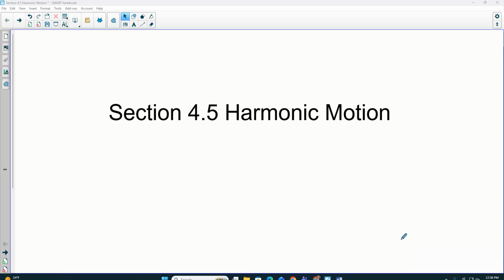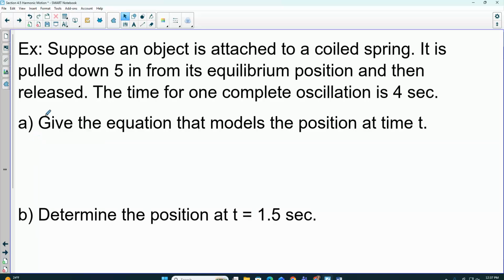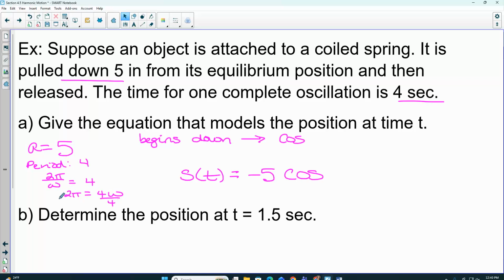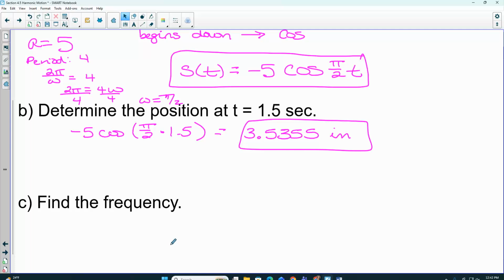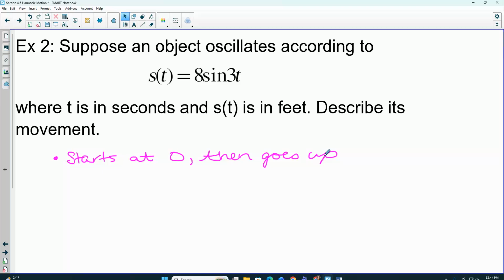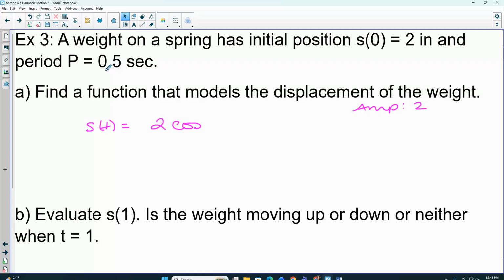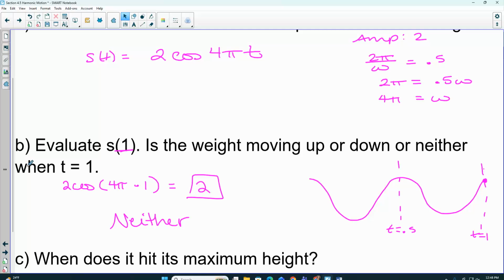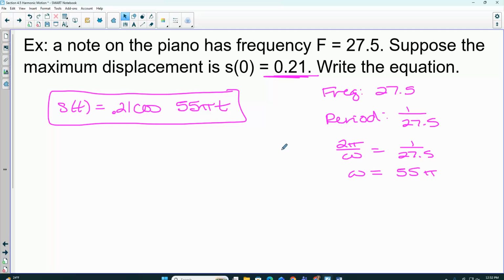Section 4 5 March 17